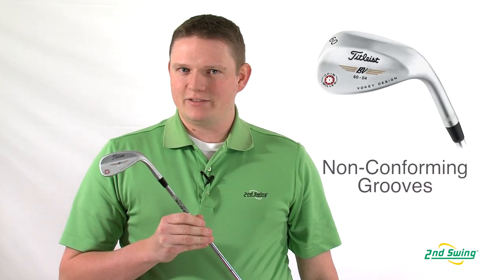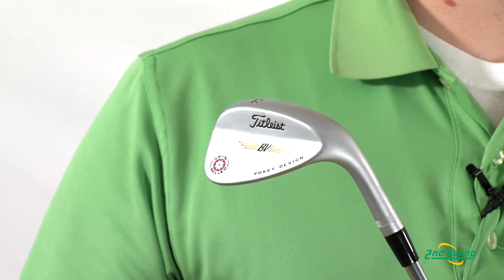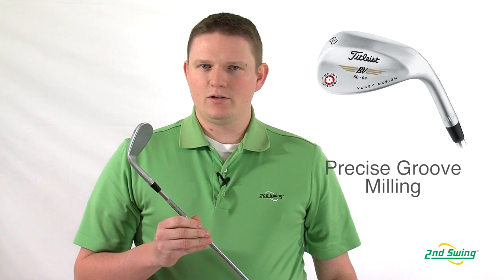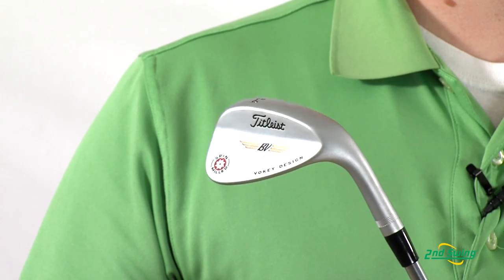Titleist Spin Milled Wedge Review - 2nd Swing Golf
Tyler Bauman, club expert at 2nd Swing Golf, breaks down the Titleist Spin Milled Wedge